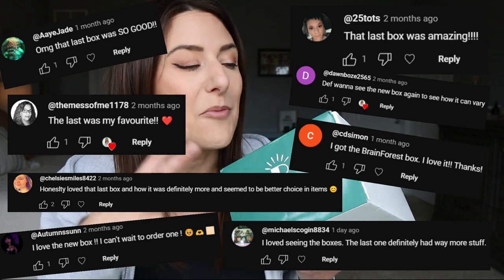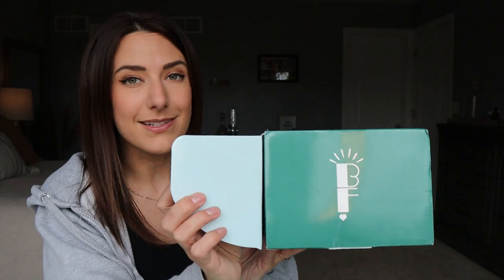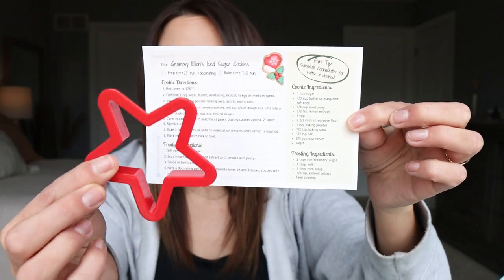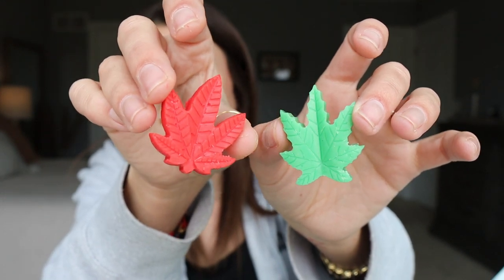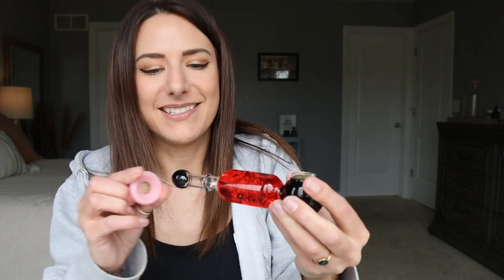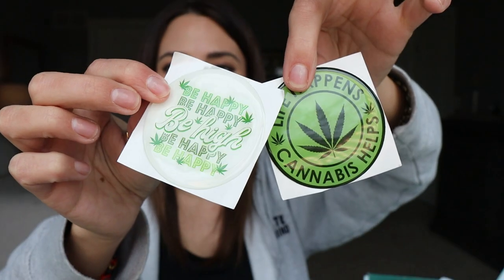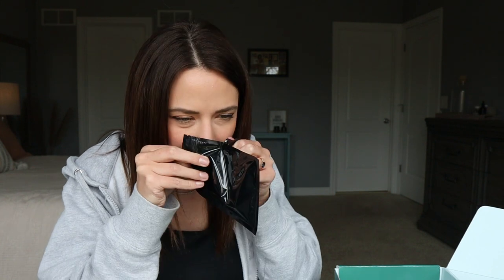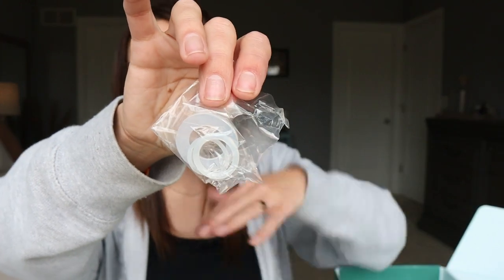THE BRAINFOREST420 HOLIDAZE BOX IS HERE! | limited-edition december box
Moose Labs MouthPeace Silicone Filter ~CHRISSY15
Amazon Faves Storefront